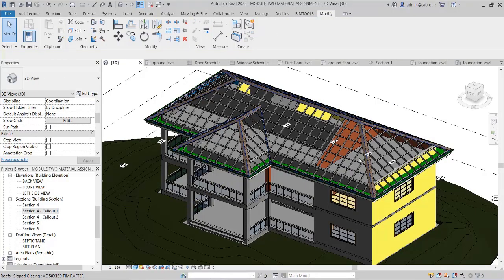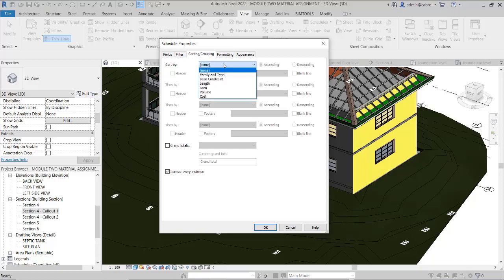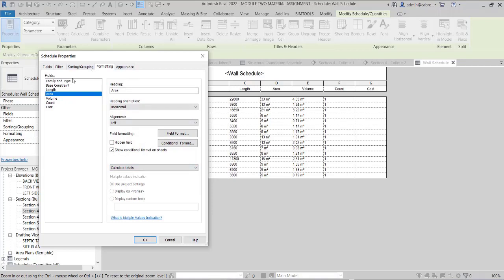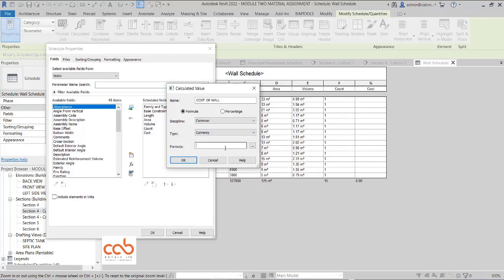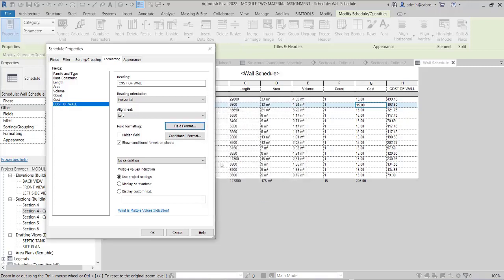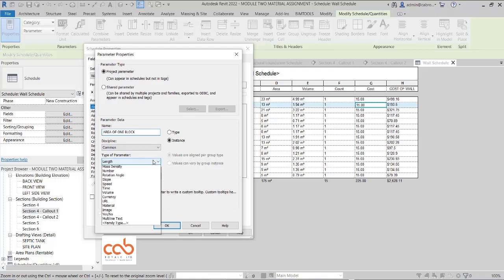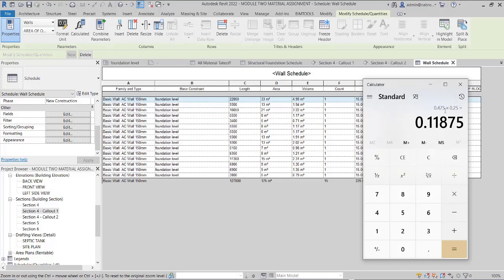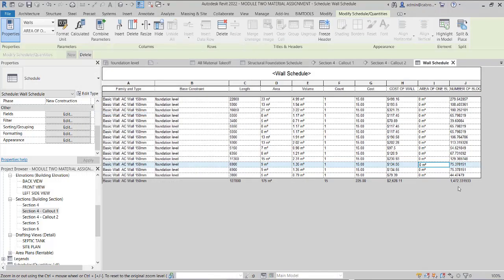HOW TO CALCULATE AREA OF WALL, NUMBER OF BLOCKS AND COST OF BLOCKWORK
This video seeks to explain the basic concepts of material takeoff in the REVIT (BIM) Software. We simplified how to calculate the Area of wall, Number of Blocks in the wall and how to cost it to explain to the quantity surveyor how one can easily extract a material takeoff from REVIT (BIM)